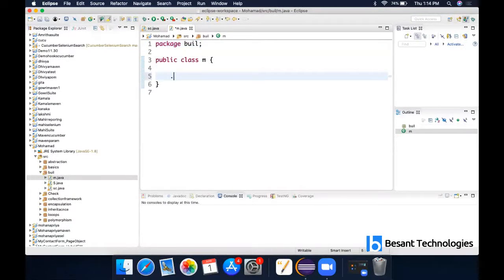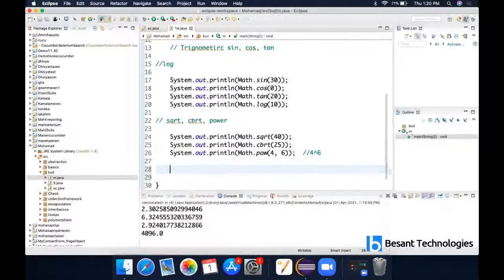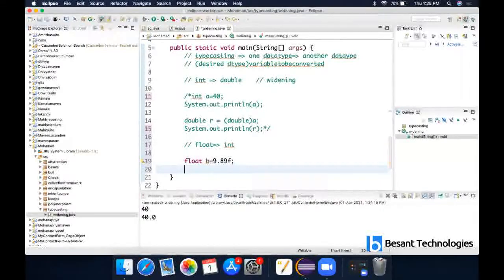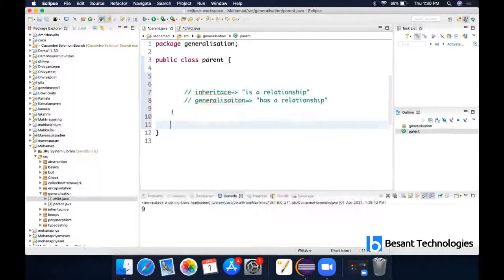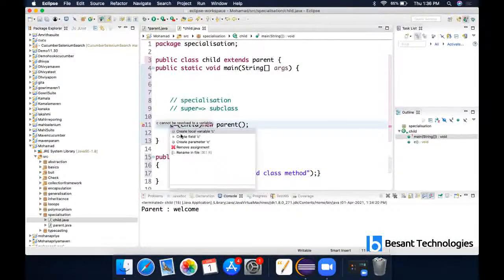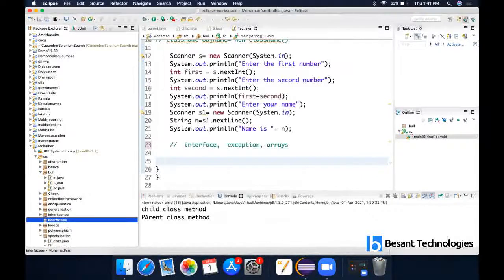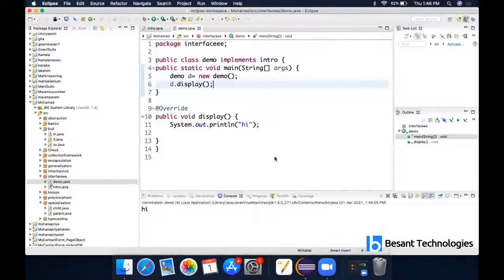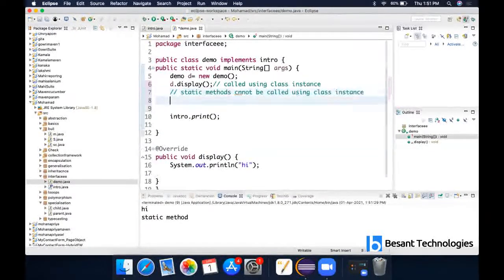Java Type Casting | Casting in Java Tutorial | Besant Technologies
In this video tutorial, we will learn about Java Type Casting, Generalization, Specialization, Interface in Java & Java Math class with the help of examples. Terms such as Java Type Casting, Generalization, Specialization, Interface in Java & Java Math class concepts are very important when dealing with object-oriented programming languages such as Java, Smalltalk, or C++.